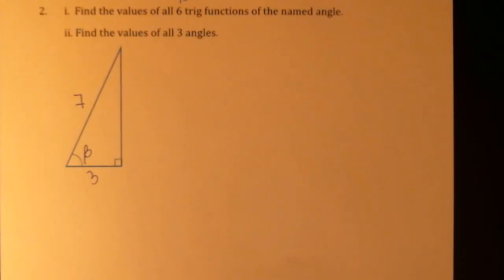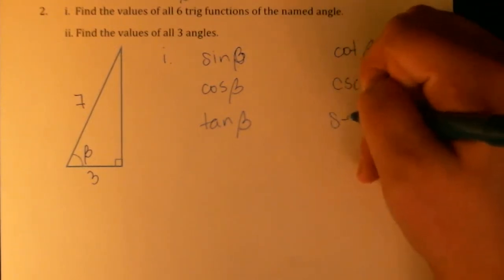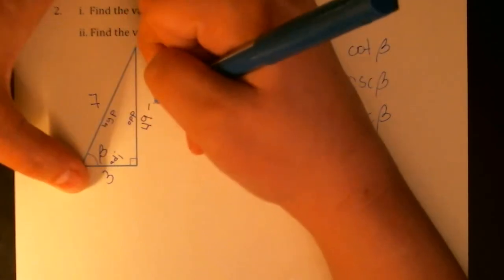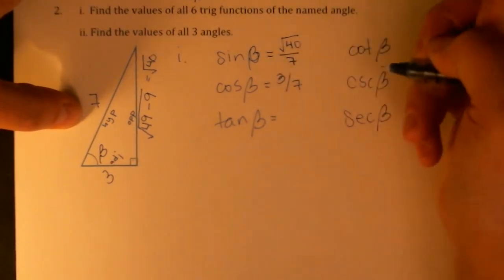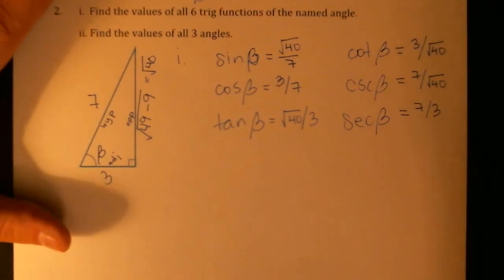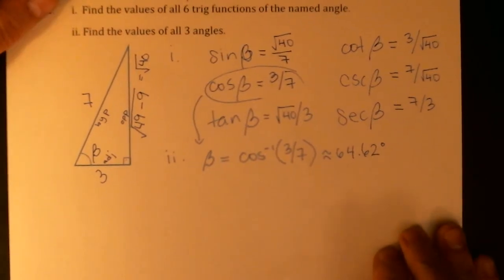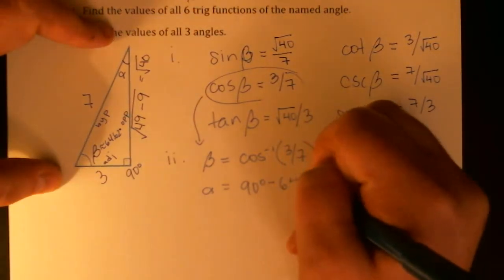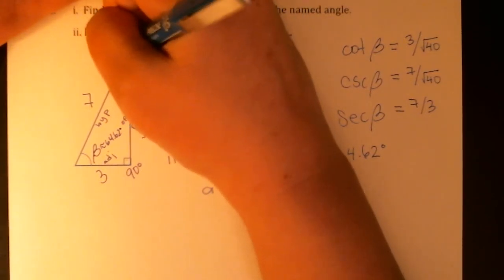M142 3.5 Example 2